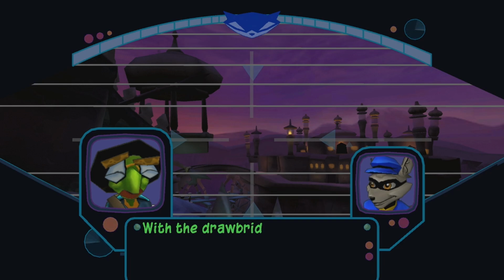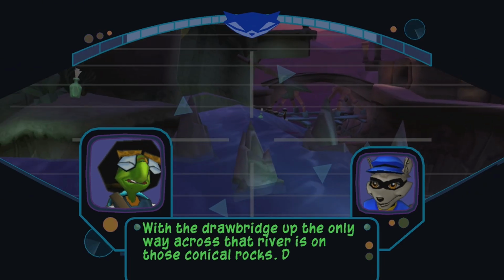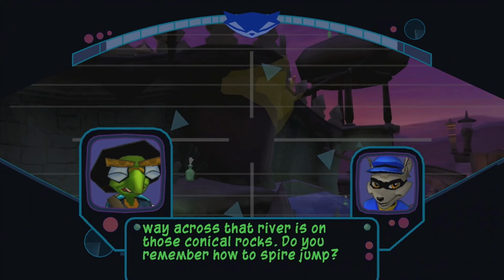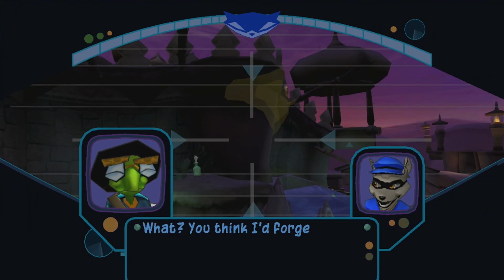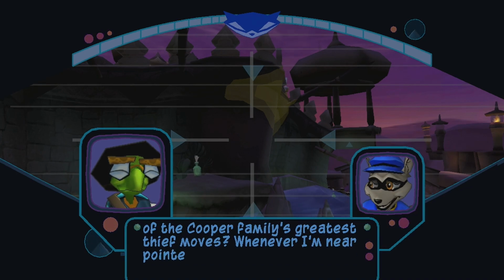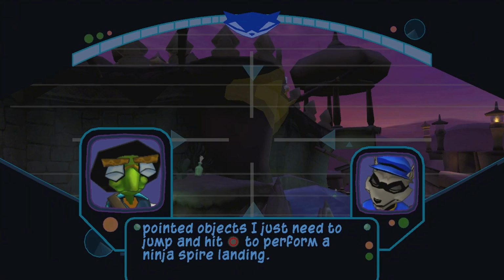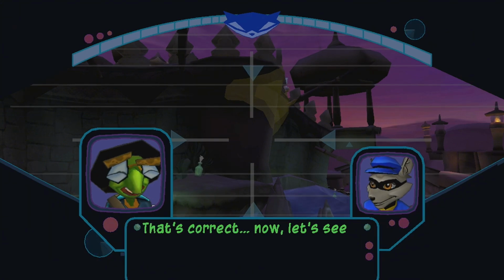Spire CSS (D-pad Setup) Tutorial